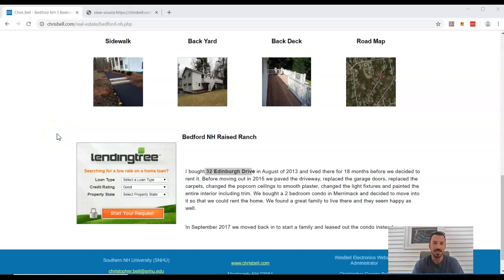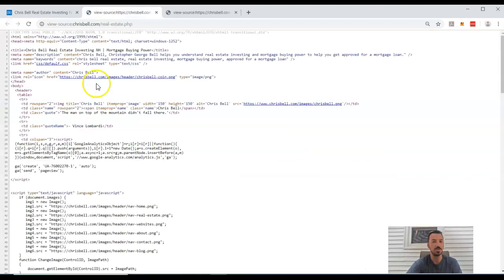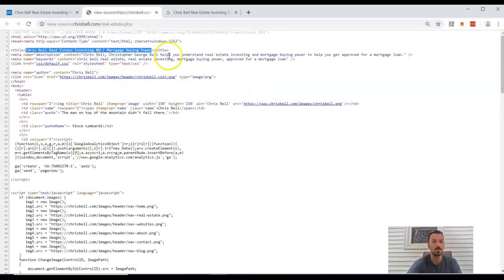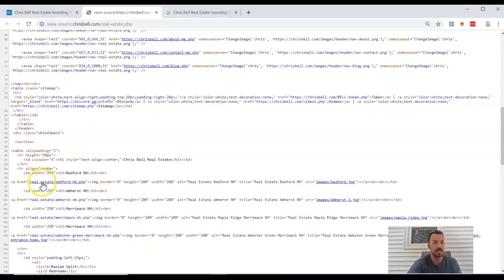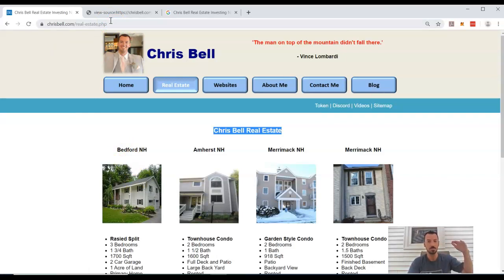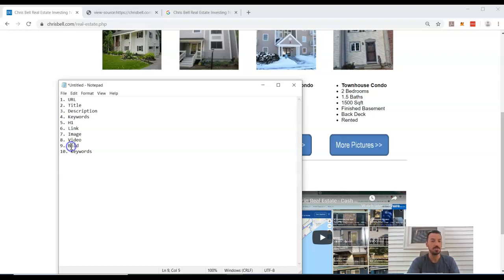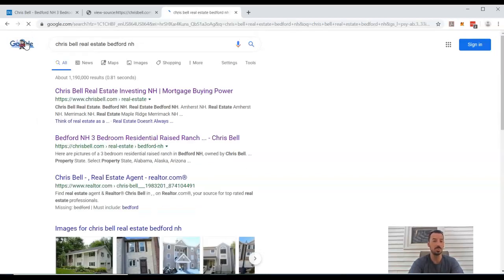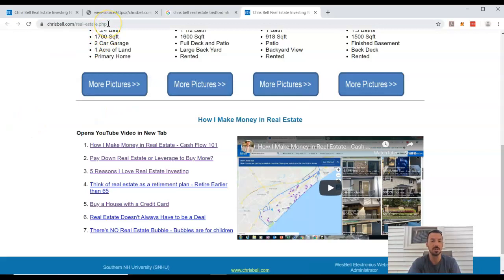Top 10 SEO Tips Before Marketing Starts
This video shows the top 10 tips for search engine optimization (SEO) before you start marketing the website or individual pages. Each new page that you create should include these 10 things for a complete source of information when visitors see your page. They want answers to their questions and some like to read, some like to view images and some like to watch videos. A complete page has all of these things and truely answers the title of the page, and therefore, the search query of the visitors.